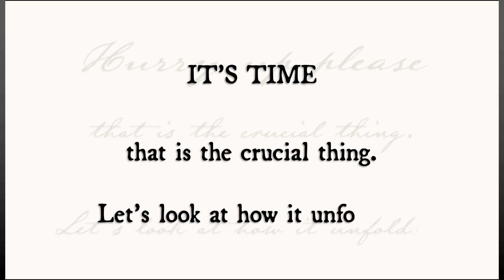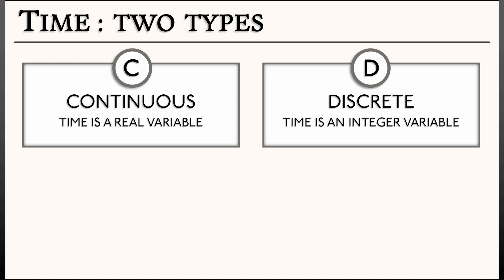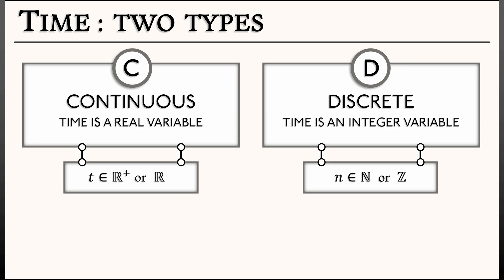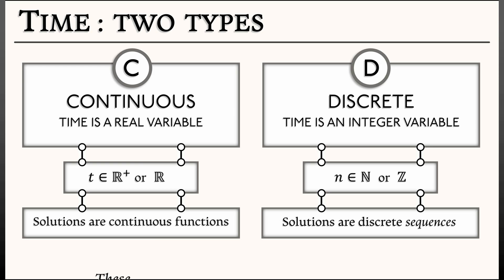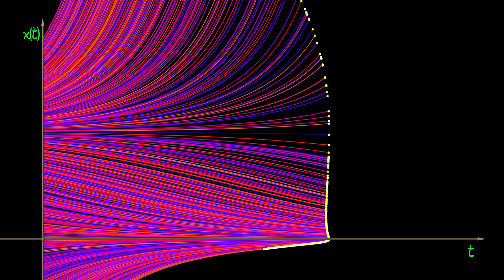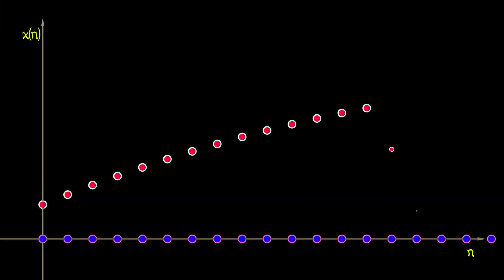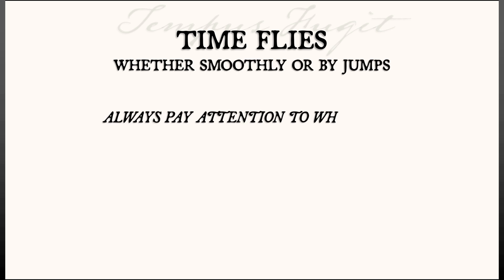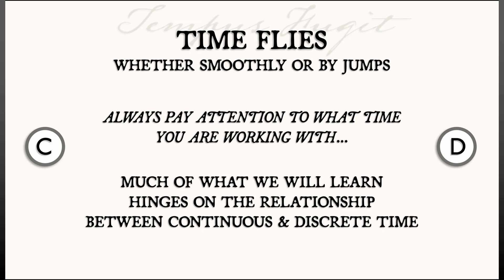ADS : Vol 1 : Chapter 1.2 : Continuous & Discrete Time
Dynamical systems come in two types: continuous-time and discrete-time. We will learn about both and the beautiful relationships between these types of systems.